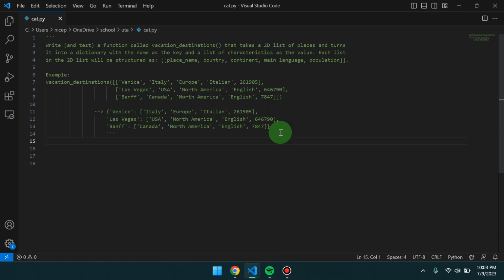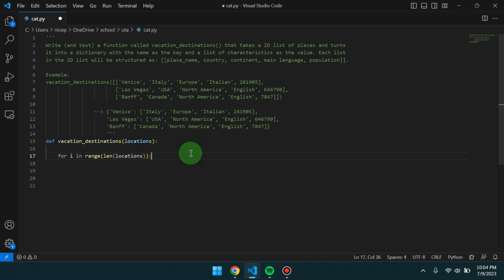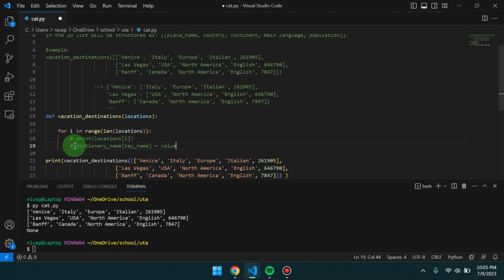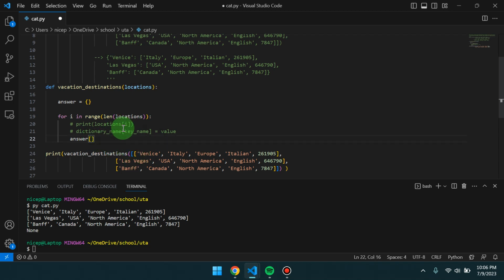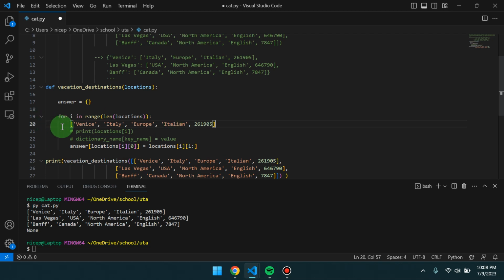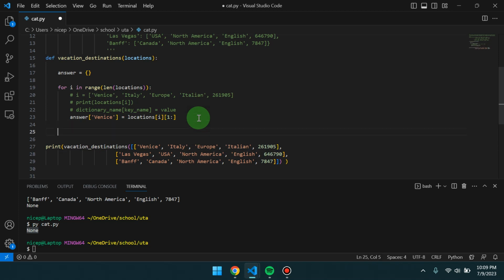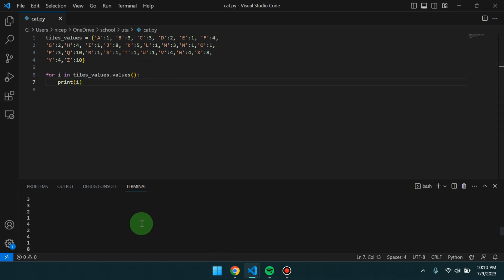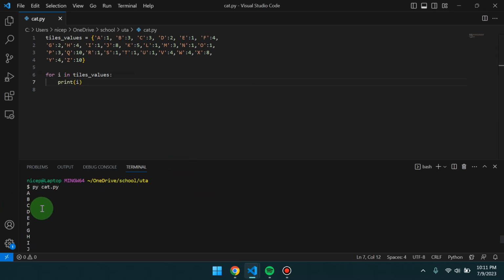Lab 10 Solution Video (dictionaries)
Hello CS112! Here is a quick solution to lab 10 which had to do with dictionaries. I also briefly run through ways to work with a dictionary through all the various ways to grab keys and values.

Happy coding :)